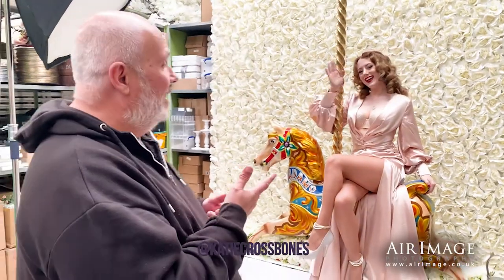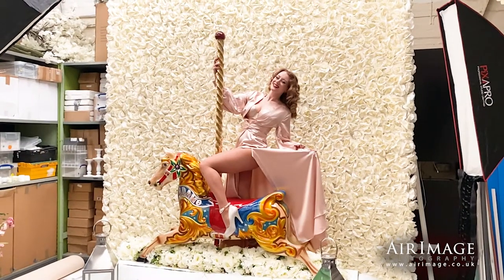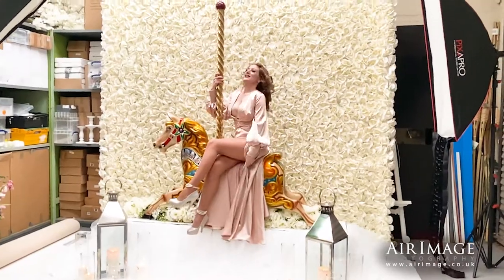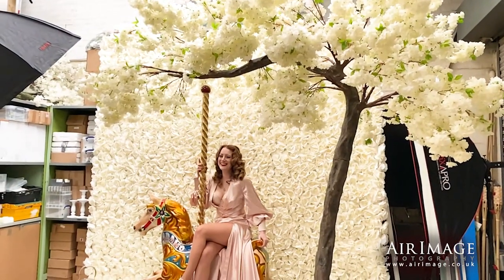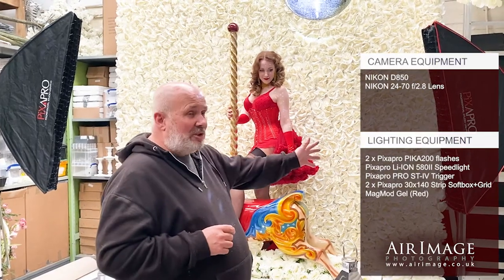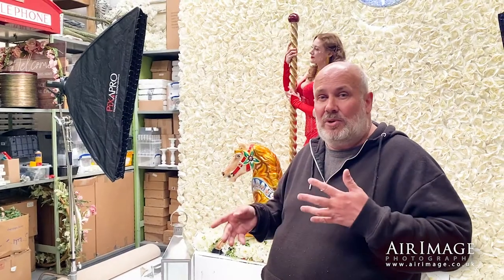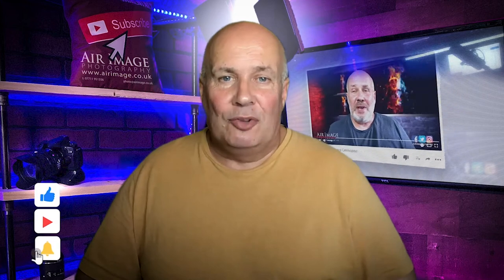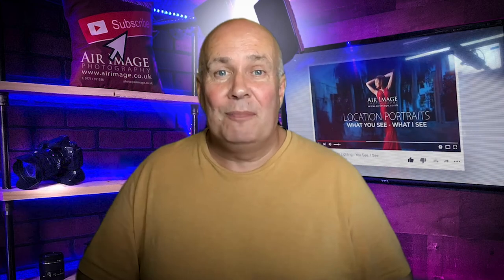Katie Crossbones Carousel Horse Shoot - Behind The Scenes Part 1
A behind the scenes look at an styled portrait shoot with model, Katie. We had the use of an amazing events prop store and for this shoot we used a beautiful vintage carousel horse, along with a flower wall backdrop and apple blossom tree. Using Pixapro/MagMod lighting and modifiers.